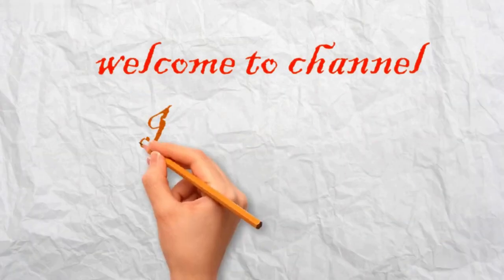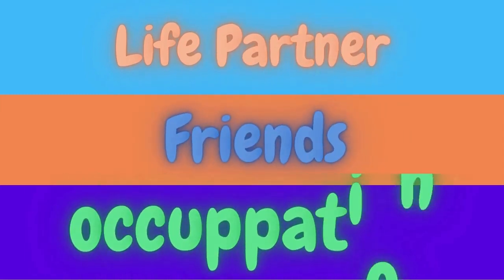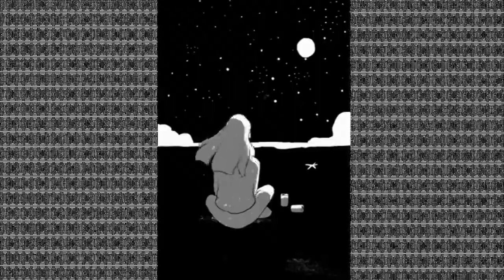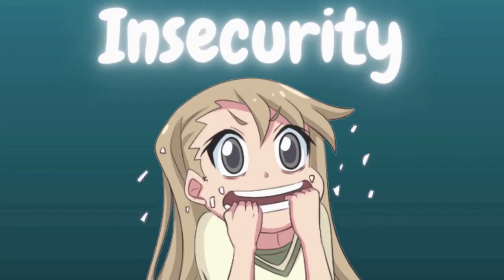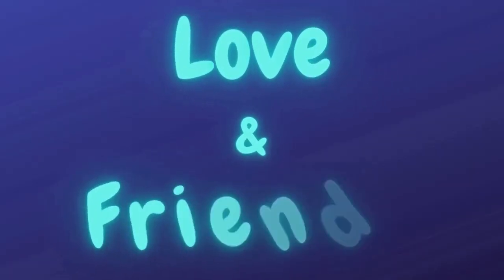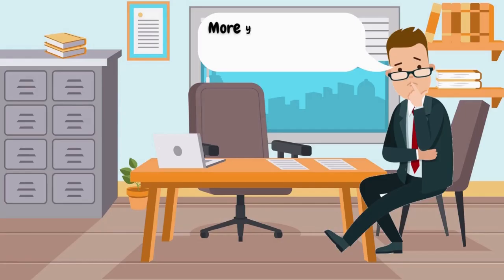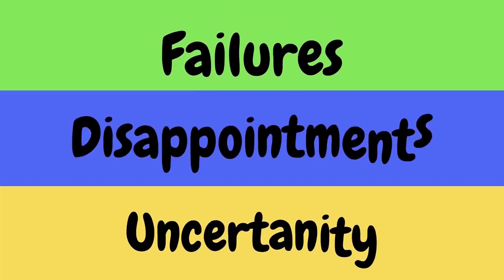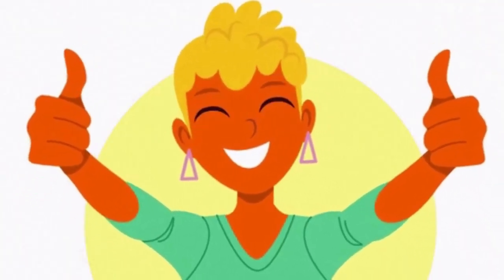Things you must let go off to be happy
To be happy, sometimes you need to learn how to let go.
Let go of things in your life that bring you down.
Forget the things that don’t bring you joy and happiness.
Embrace life as a journey that must be manifested.